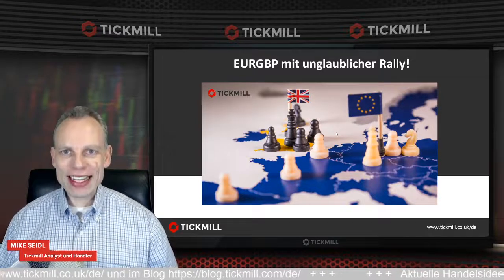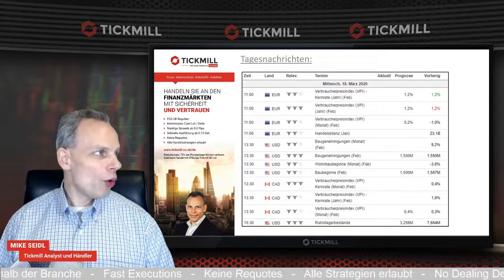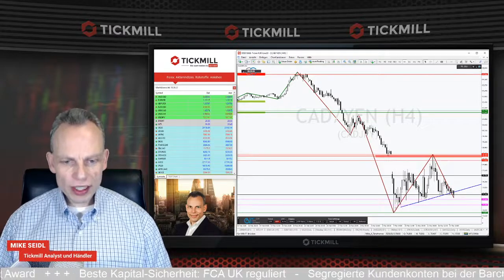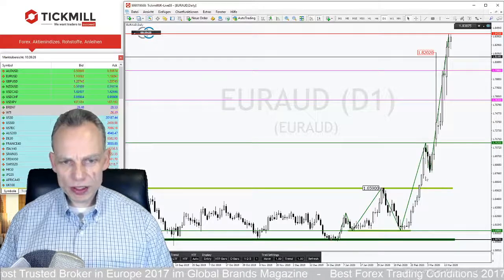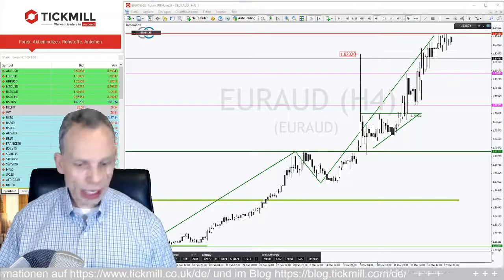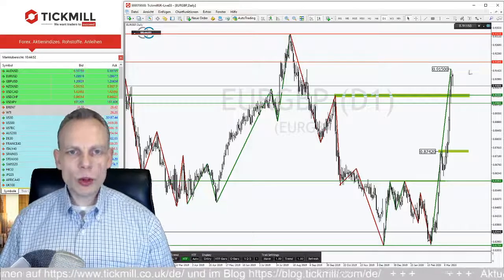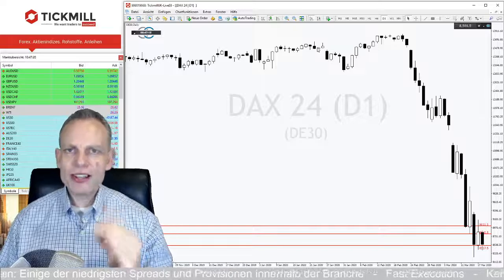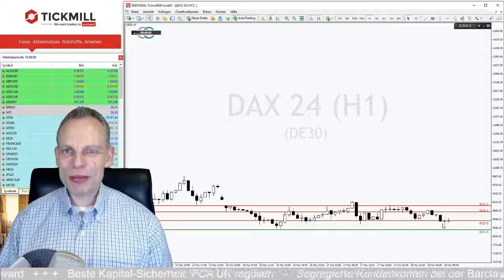EURGBP mit unglaublicher Rally und weiterem Potential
Tickmill’s LIVE-Besprechung: Wo Bulle und Bär um die Vorherrschaft ringen, warten oft beste Chancen. Behalten Sie börsentäglich die wichtigsten Fakten im Blick und verpassen Sie keine Gelegenheit. Melden Sie sich jetzt für die LIVE-Besprechung der täglichen Trading-Ideen um 8:30 Uhr bei Tickmill an.